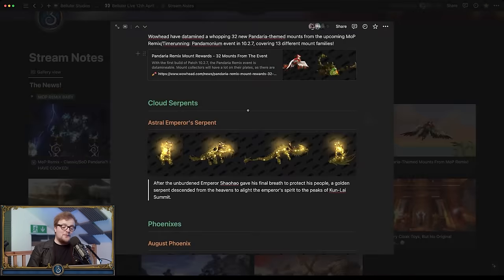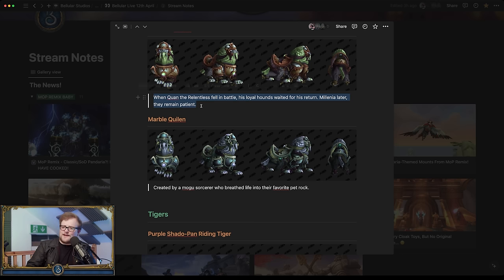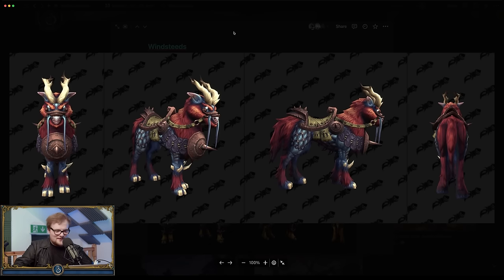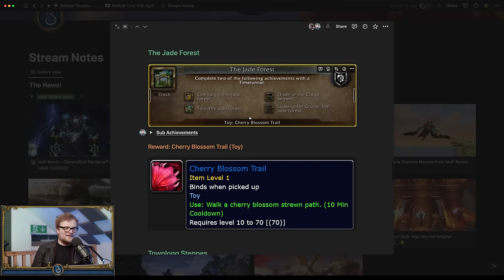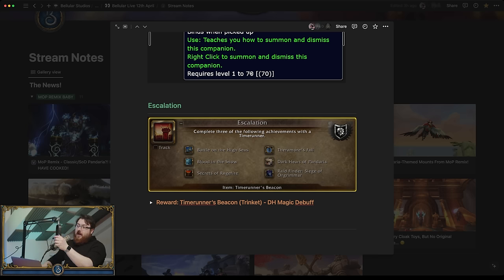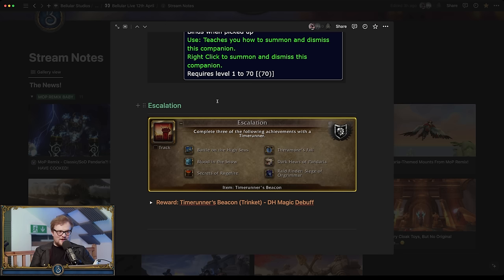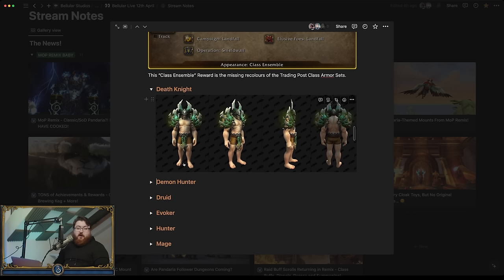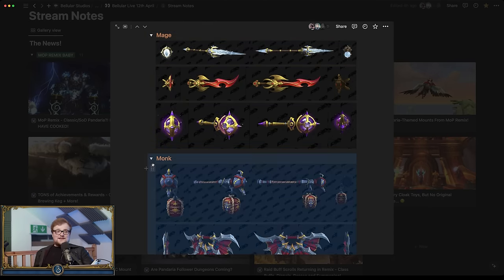Mists of Pandaria: Remix Has So Many Rewards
Purchase our debut game, The Pale Beyond
My Links: Bento.me/Bellular